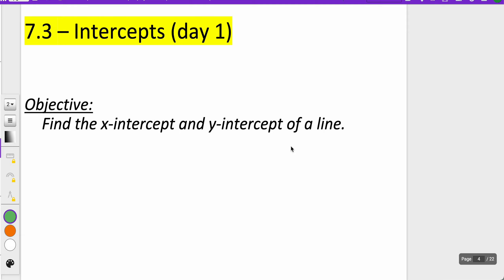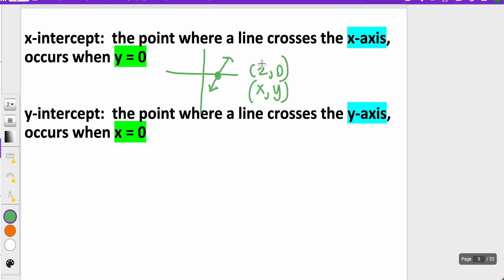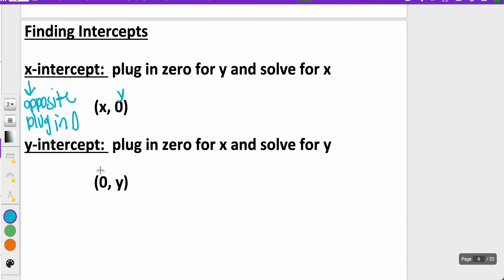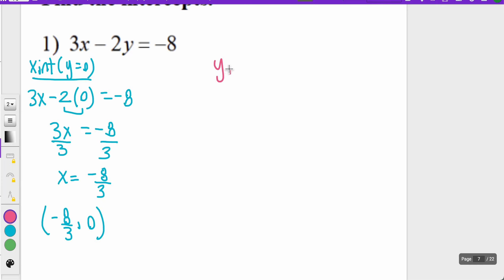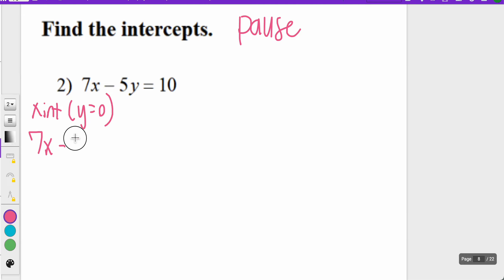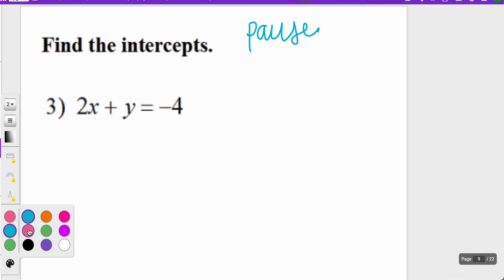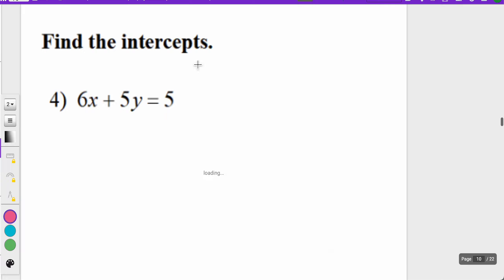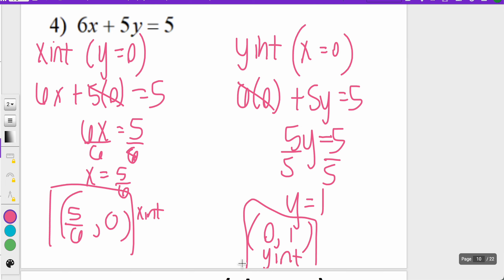7.3 Intercepts (day 1)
How can you find x and y intercepts?
Watch with me as I find x and y intercepts without graphing.